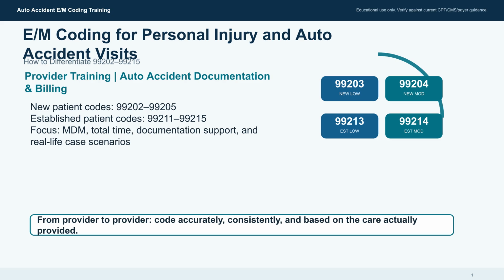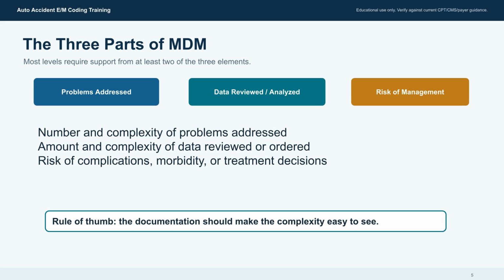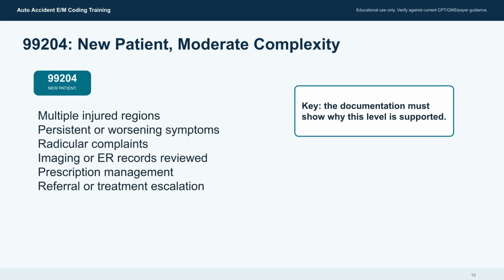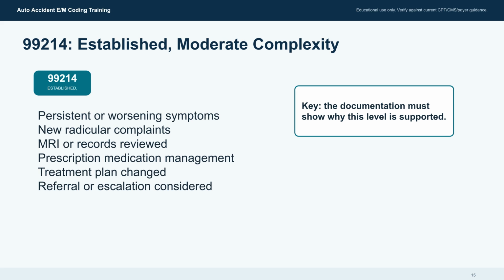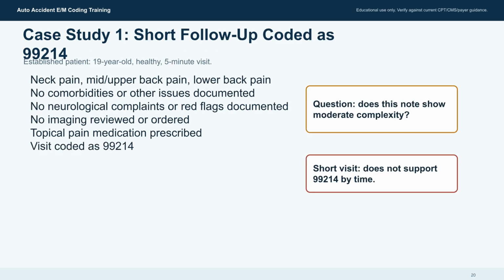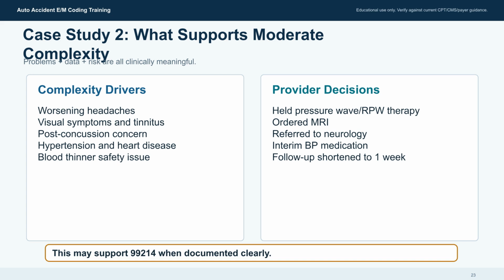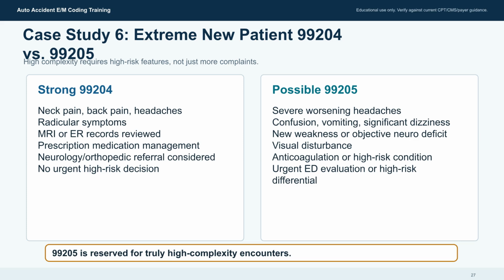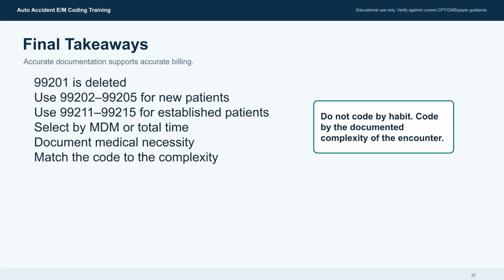Billing E/M Visits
Personal Injury and Auto